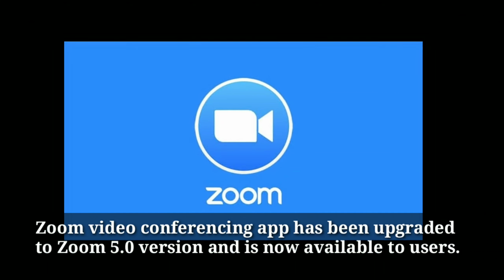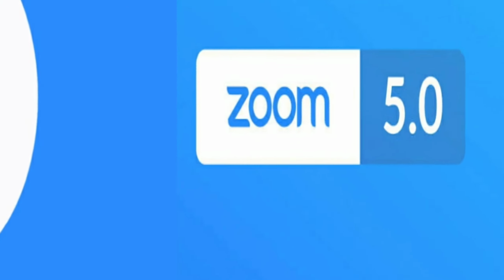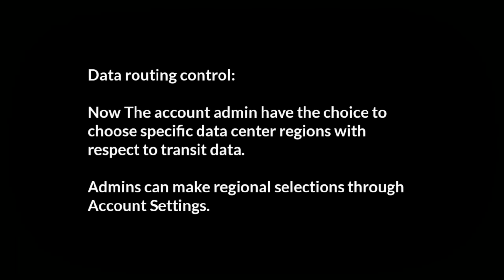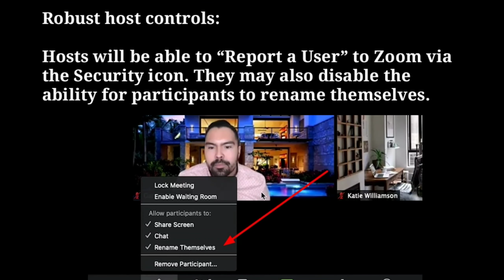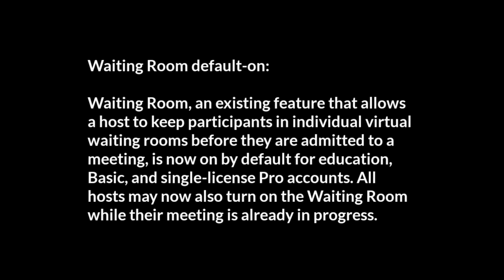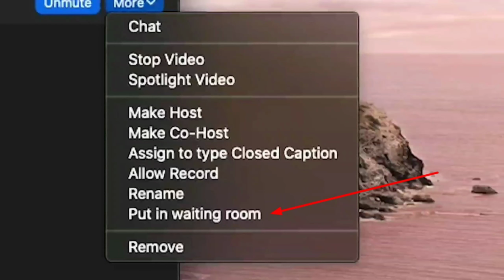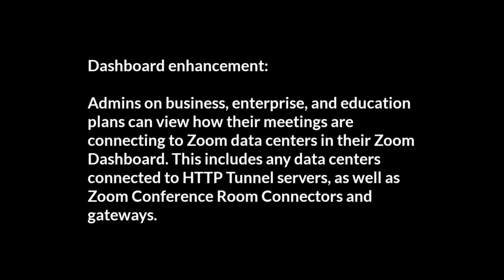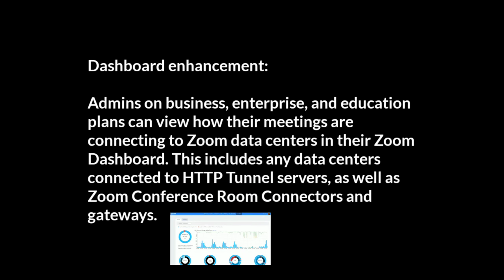Zoom 5.0 Update Brings Better Encryption, Security Features: Here's What You Get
Zoom 5.0 Update Brings Better Encryption, Security Features.
This video will demonstrate what are the key features for Zoom 5.0 and if Zoom 5.0 video call safe and secure now?

Recently Zoom video conferencing app has been upgraded to Zoom 5.0 version and is now available to users.

This release delivers one of Zoom’s most advanced security enhancements which provides added protection for meeting data and greater resistance to tampering.

Now question is What are those advance security changes, mean for you?